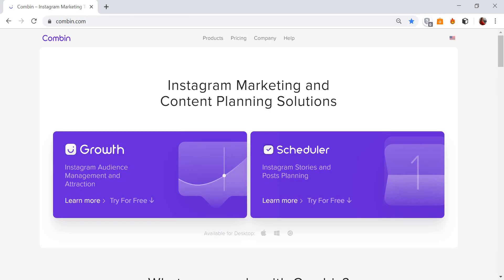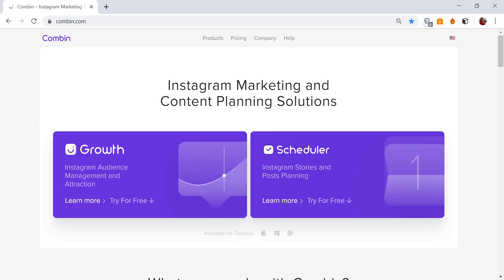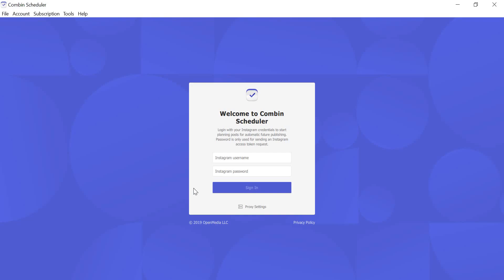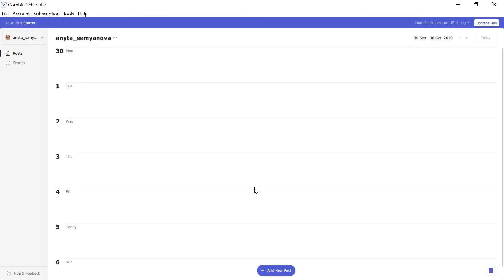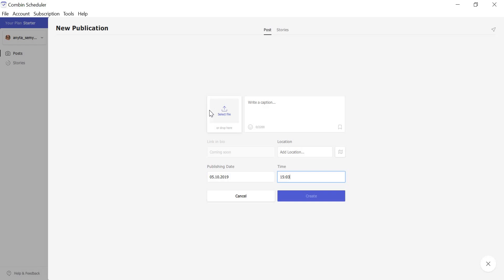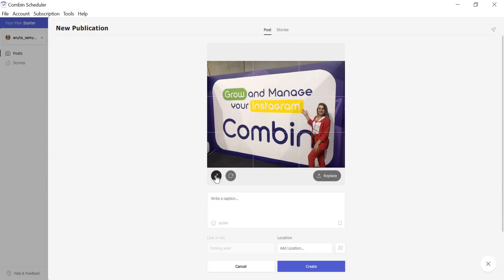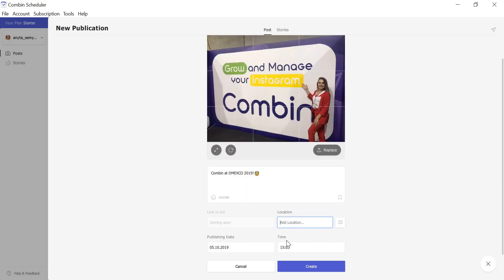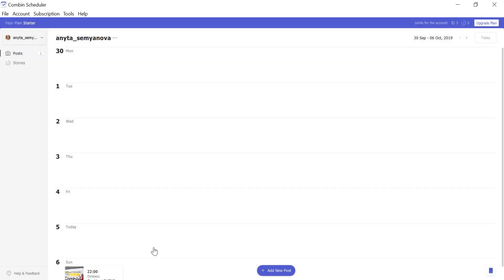Combin Guide: How to Schedule Instagram Posts with Combin Scheduler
As Instagram has grown it’s become an integral marketing channel for more than 5 million businesses worldwide.

But as a busy social media manager, it can be tricky to find the time to consistently post to Instagram.

This is where scheduling comes in. Watch this video guide to learn how to schedule Instagram posts fast and easy.